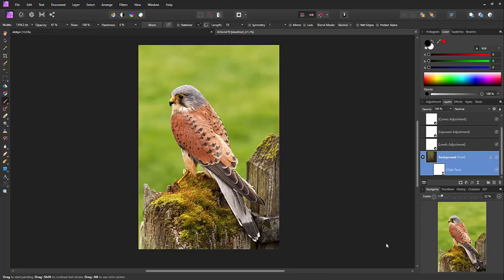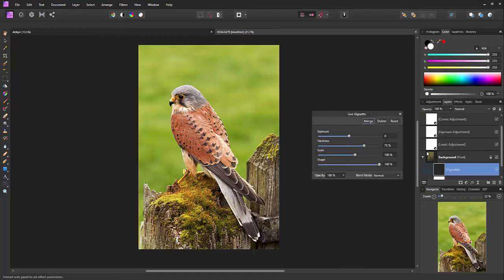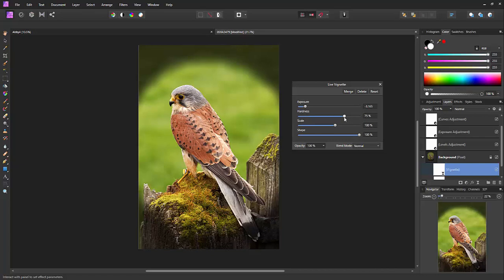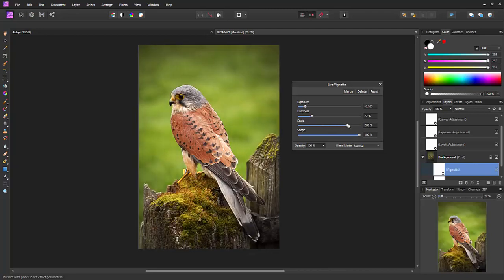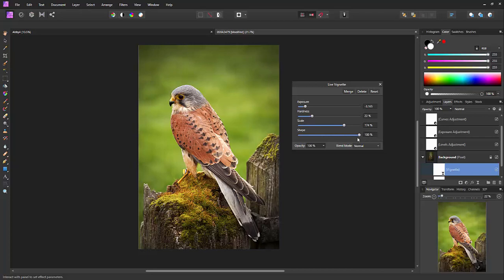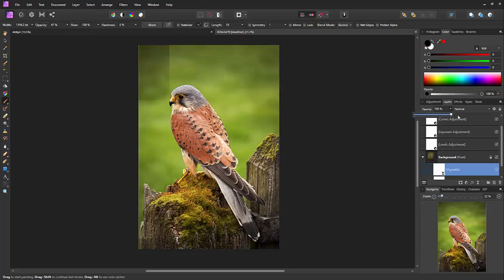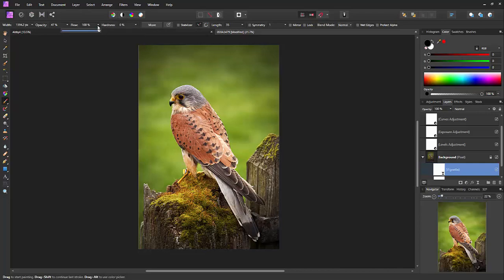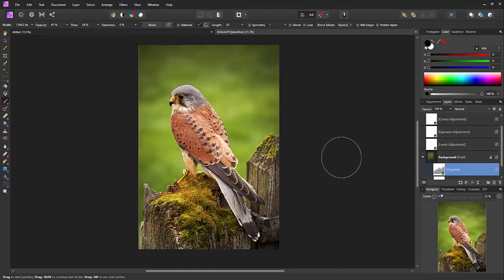Affinity Photo - Apply a Vignette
A vignette will darken down the edges of the photo and is generally used to highlight the centre area of interest. This video demonstrates how this is applied in Affinity Photo